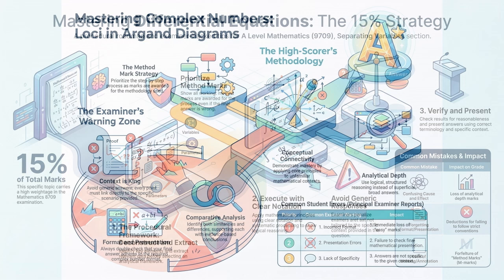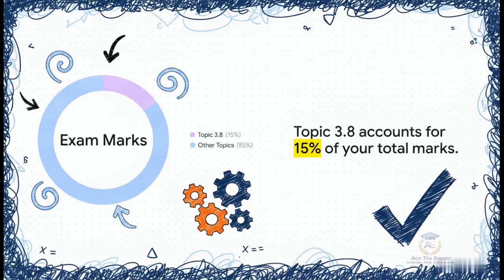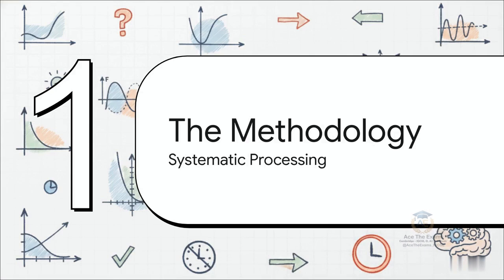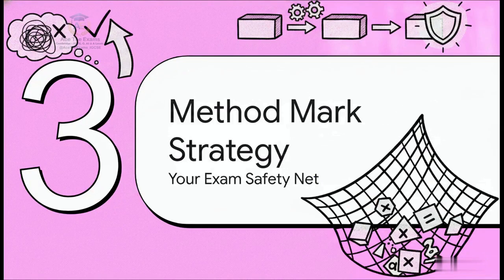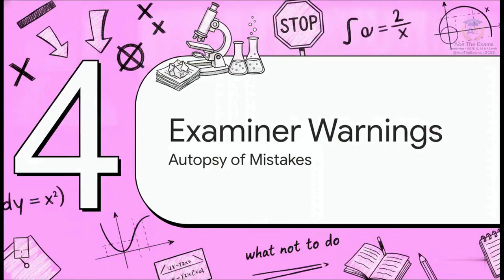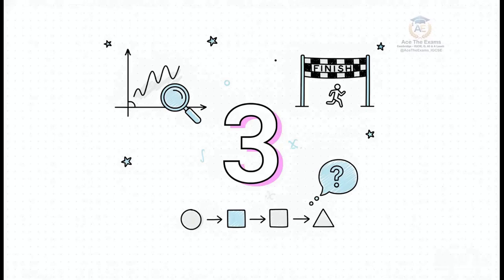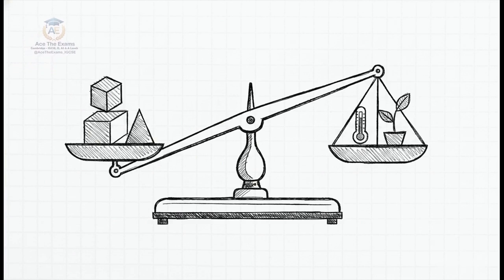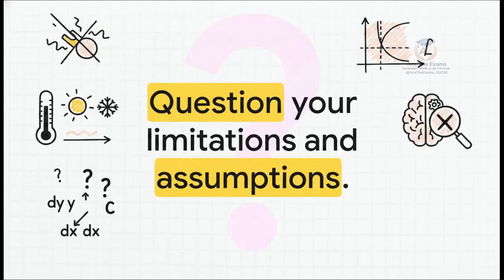Differential Equations Separating Variables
Learn differential equations separating variables quickly with clear exam-focused steps and a concise worked explanation. examtips alevel math #9709